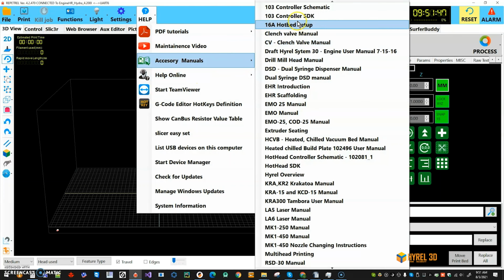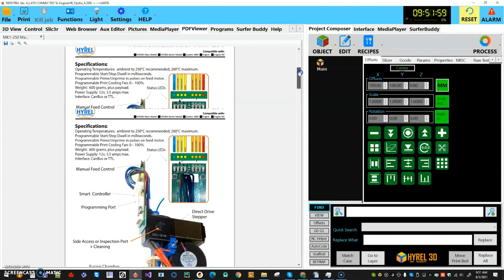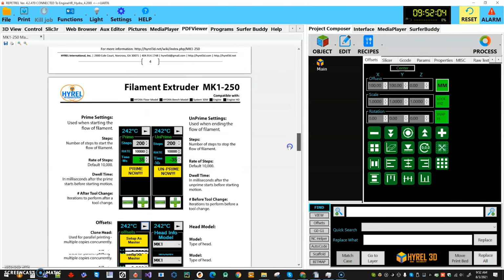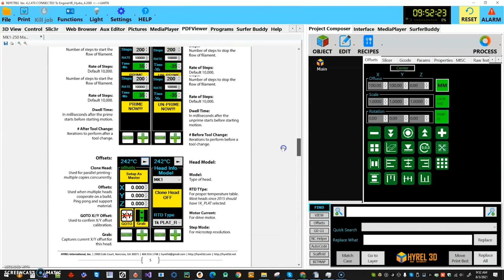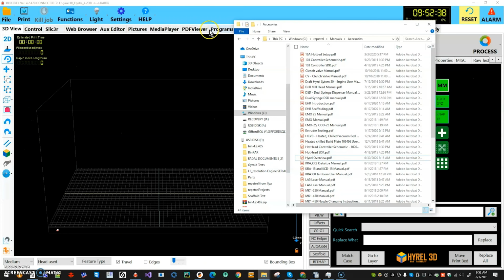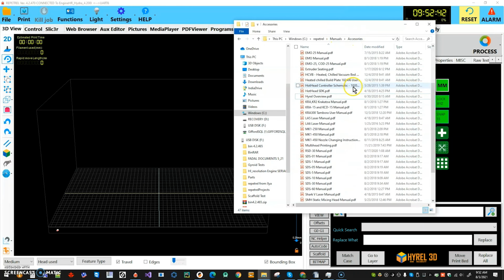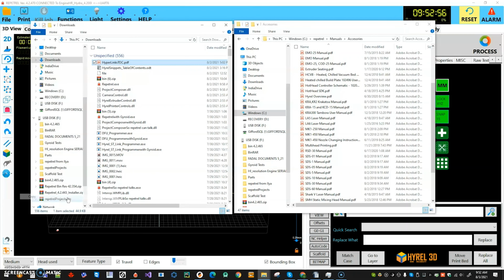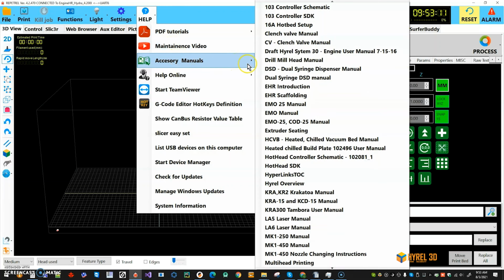How to manage Accessory Manuals in Repetrel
It's just the Help - Accessory Manuals menu in Hyrel 3D's Repetrel program, but it dynamically scans the folder content every time, so you can add your own content if you like.